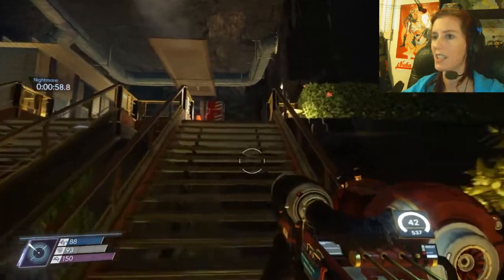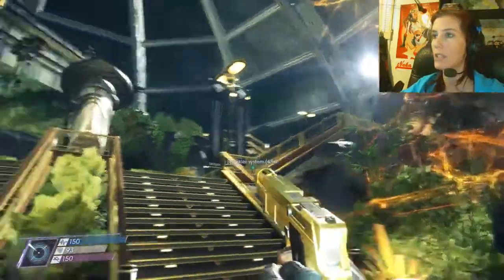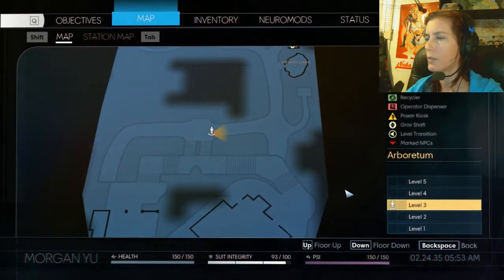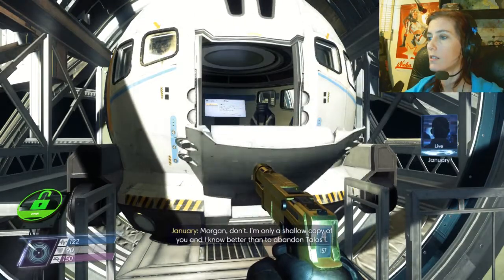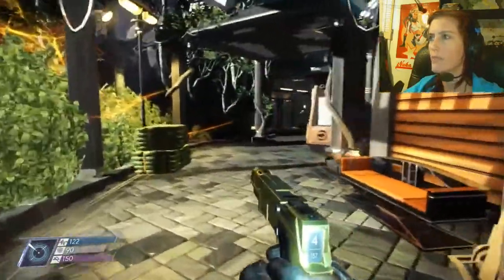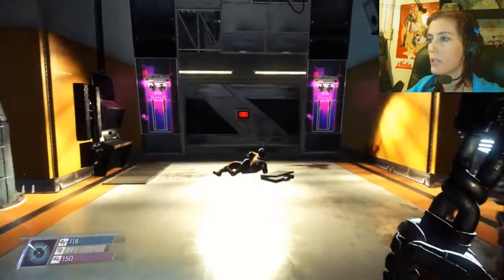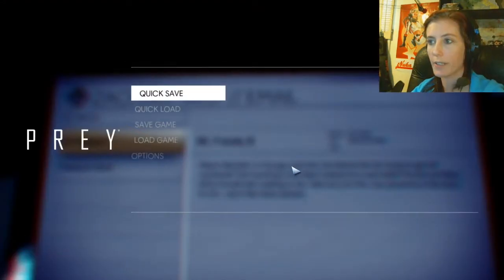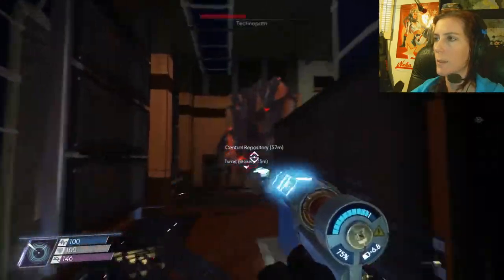[30] Alex's Denial-Prey Let's Play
Can Alex be trusted? We find out.